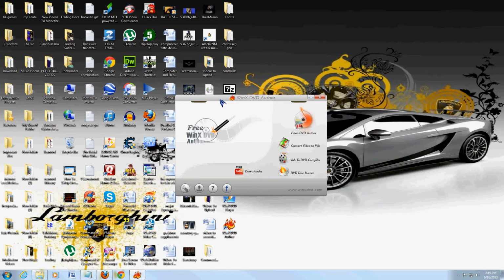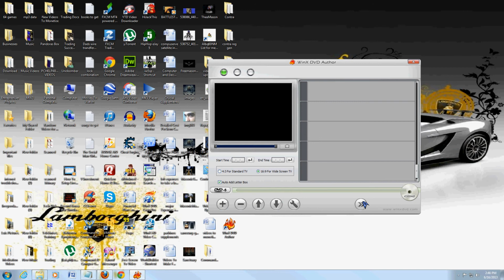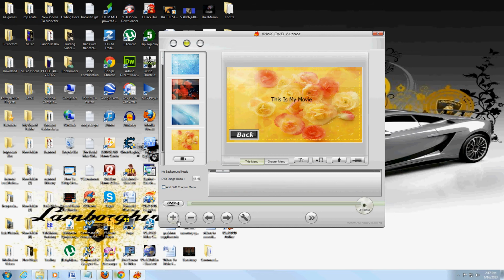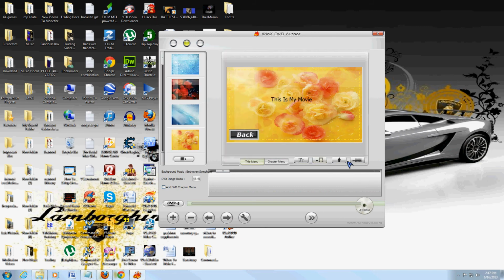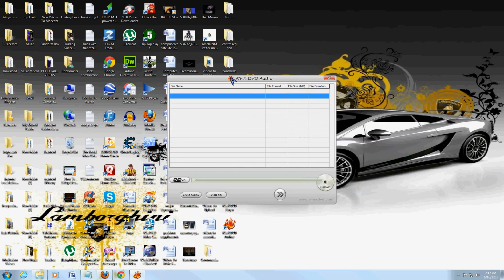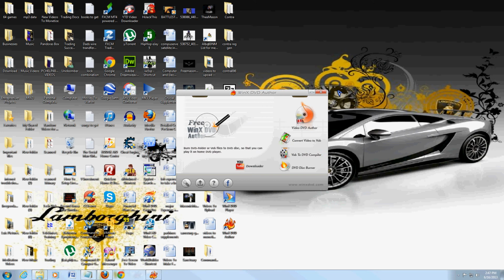WinX DVD Author Review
In this video we will be reviewing WinX DVD Author, a free program that gives full a solution to making a DVD.  Very powerful program.

tune-up.